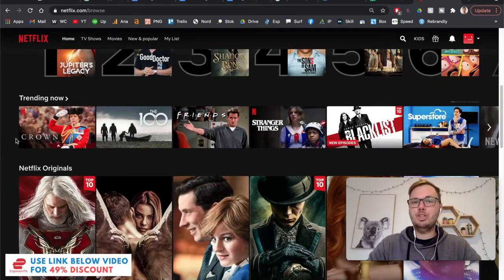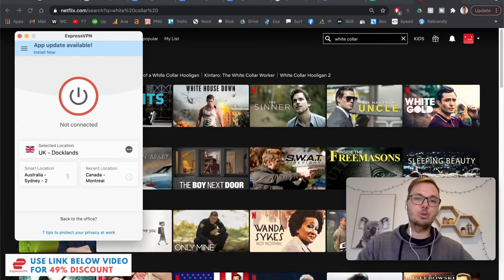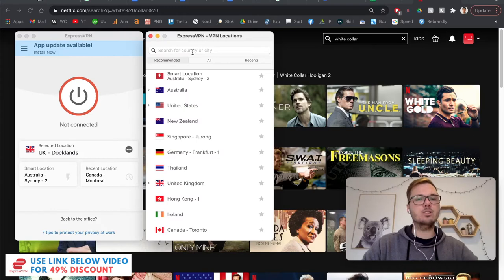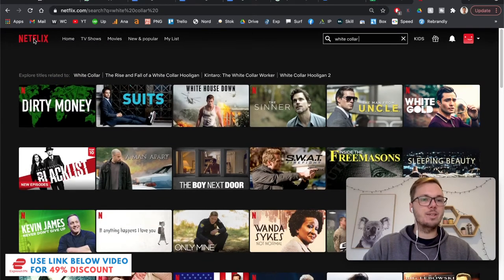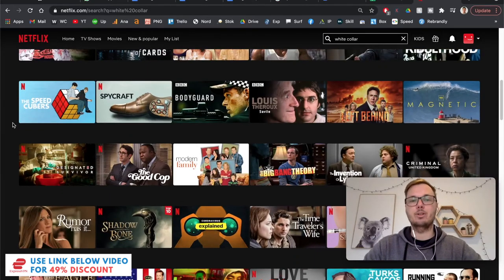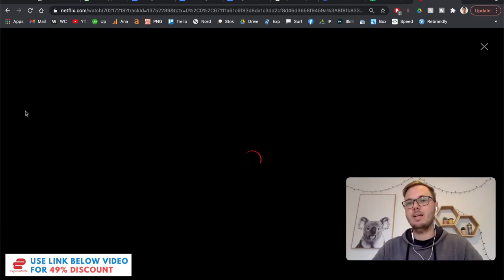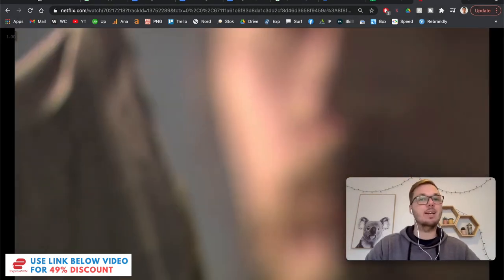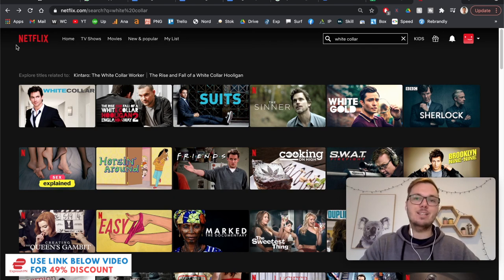How To Watch White Collar On Netflix! 🔥 [100% Works!]